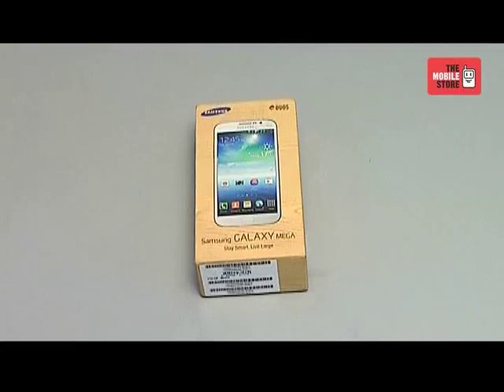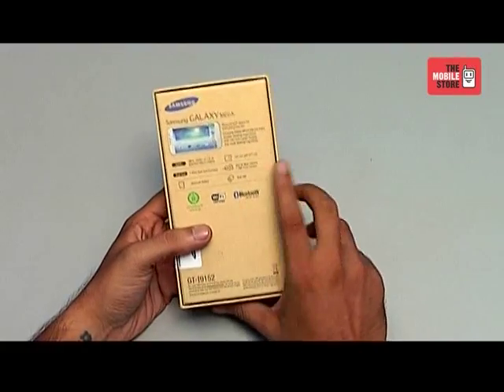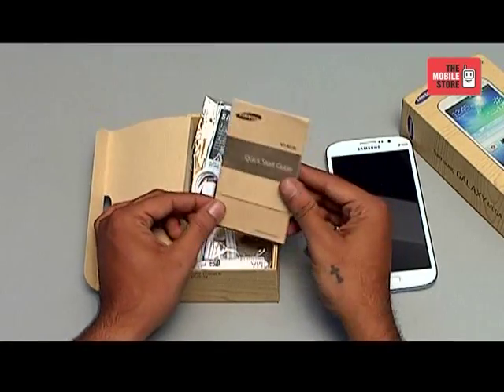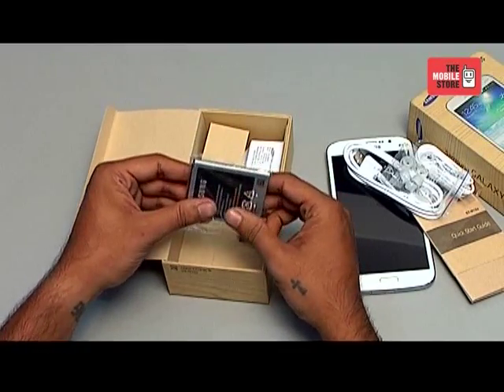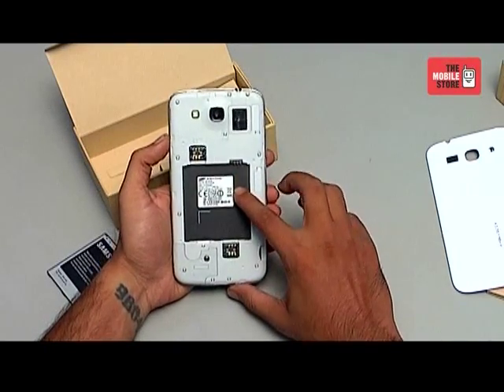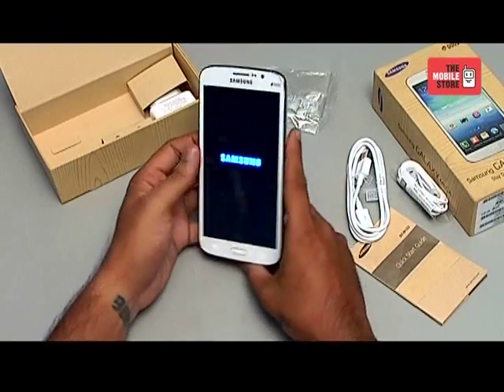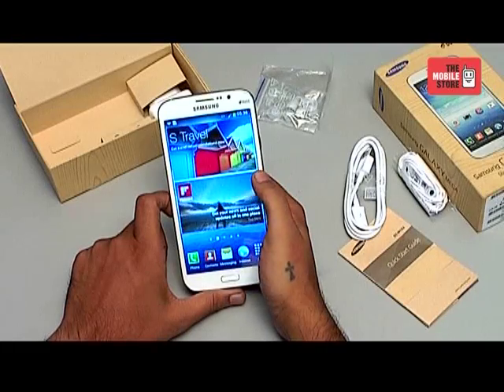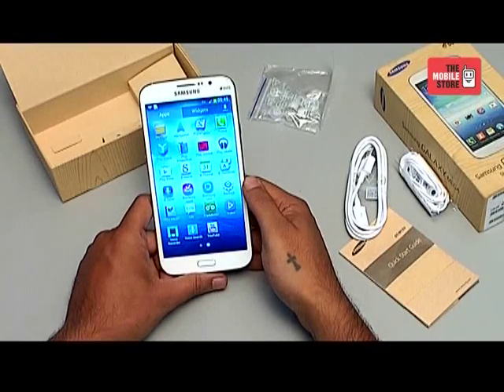Samsung Galaxy Mega 5.8 - Unboxing Video from The MobileStore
The MobileStore brings to you an exclusive unboxing video of the new Samsung Galaxy Mega 5.8. Packed with some amazing features and a impressive look, this phone is sure to take the gadget world by storm!